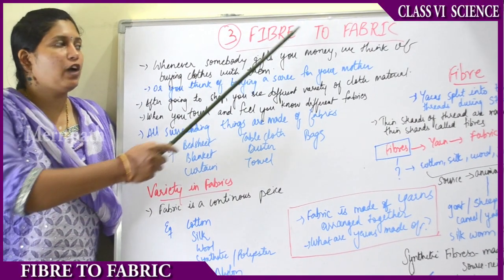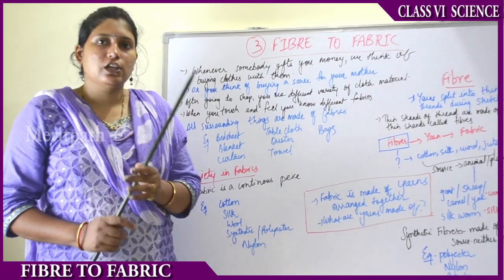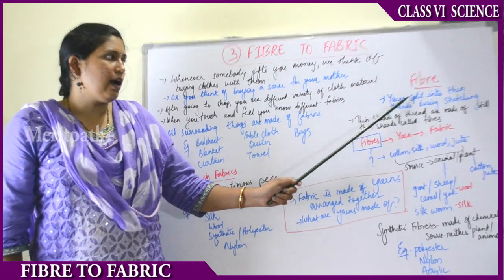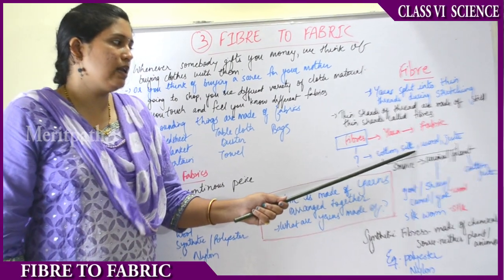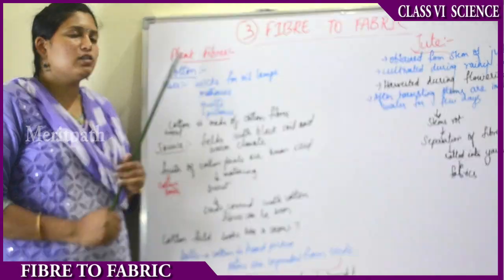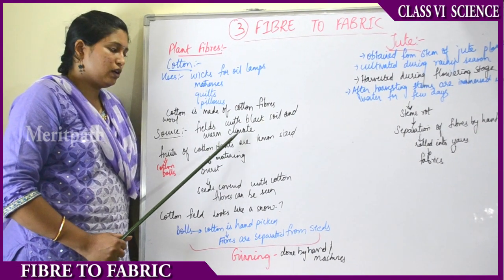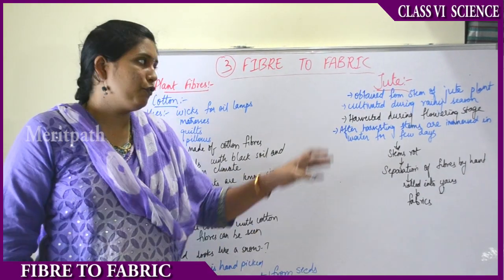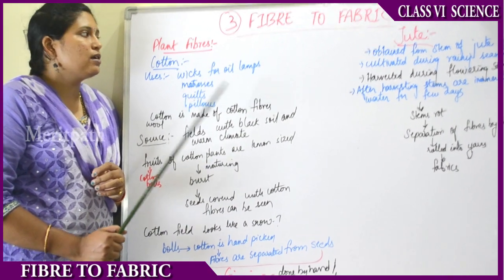class VI Science Fibre to Fabric part 1